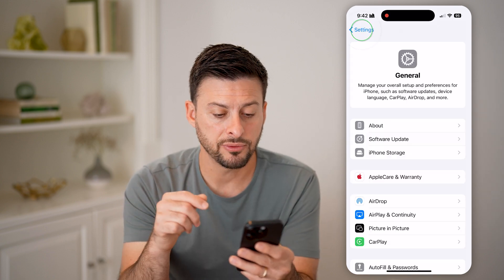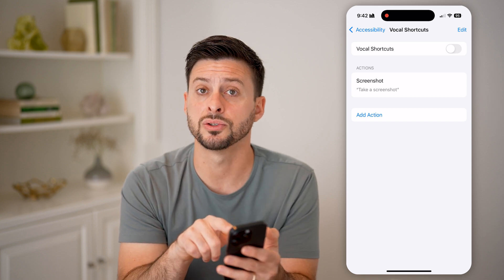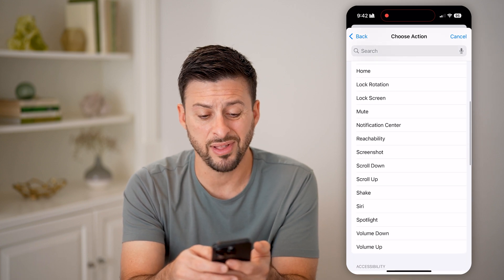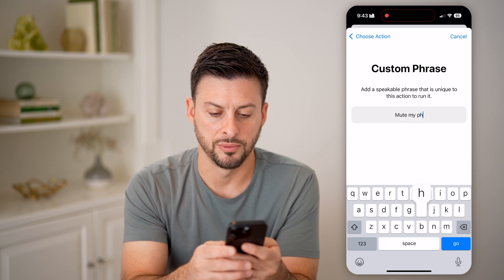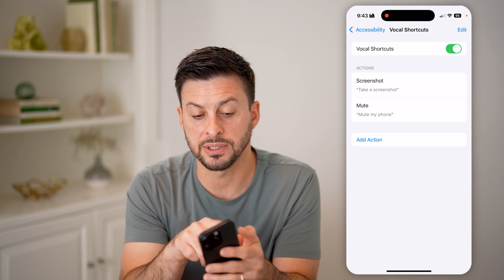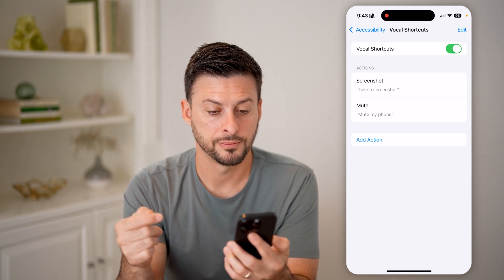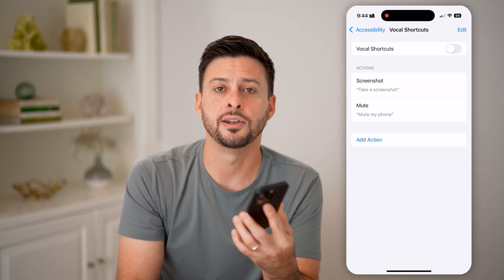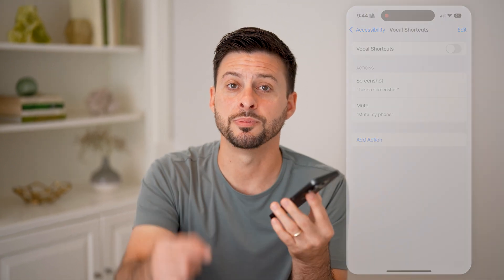How To Add Voice Shortcuts To iPhone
Here's how to add voice shortcuts to iPhone so you can use vocal commands to enact specific actions.